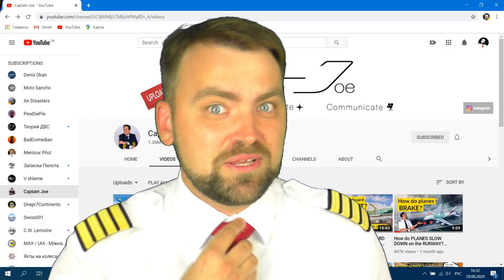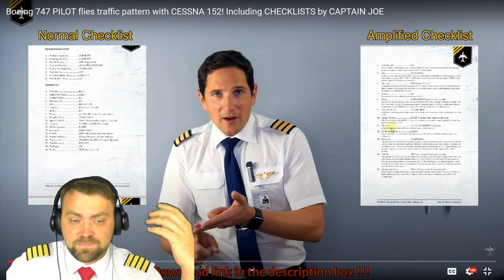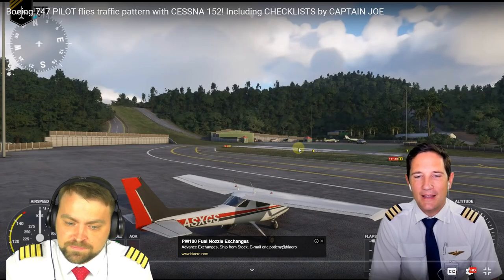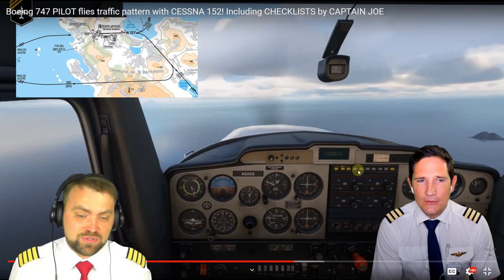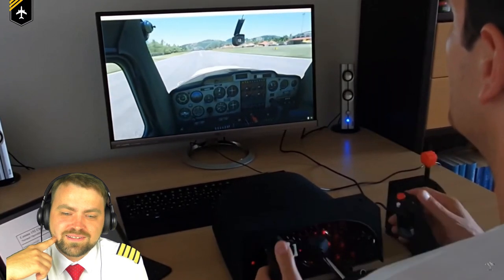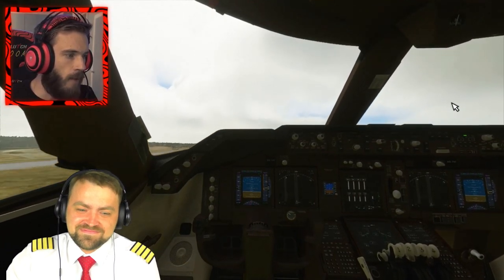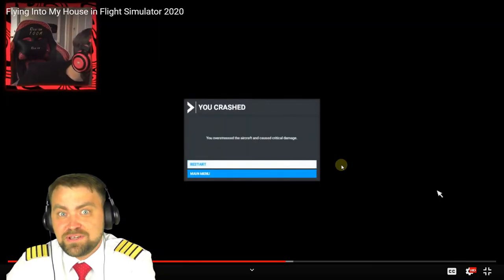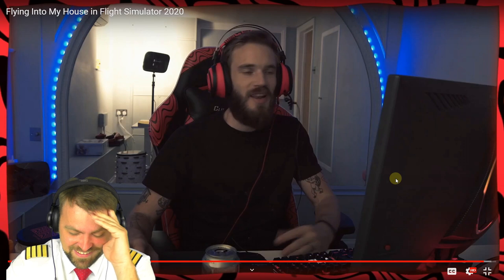Real Pilot VS Gamer. Who is better? Captain Joe or PewDiePie in Microsoft Flight Simulator 2020?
You may think that it is just a fun video, but I was trying to make some outcomes from the Captain Joe and PewDiePie videos. Of course Captain Joe played the Microsoft Flight Simulator 2020 in more realistic and professional way since he is a real pilot. Actulally I like it also. Basically, my friends you need to have some aviation related knowledge of how to fly the airplane. If you don't kwon what is airspeed, stall, angle of attack, you may just crash your airplane. Well, the Microsoft Flight Simulator 2020 is far from being the real flight simulator. The X-plane11 and Prepare3D has far more detailed airplanes and better physics, however FS2020 has more perspectives and this new flight simulator will be constantly updated and upgraded. I hope that they will fix all the bugs that it has. Aslo guys the Captain Joe did some custom made checklists and wanted just to sell it for his viewers I would reccoment to purchase those checklists only if you are going to play the flight simulator. If you are going to become the real pilot, please go to flight school (certifired flight training organization) that has all the legal approval for pilot training. Aviation blogers are very good in encouraging people but have no rights to tech you how to fly. So don't take the any of "Real Pilot Plays Flight Simulator" video as your guide for pilot training. We all completely wrong and your certified flight instructor is completely right!